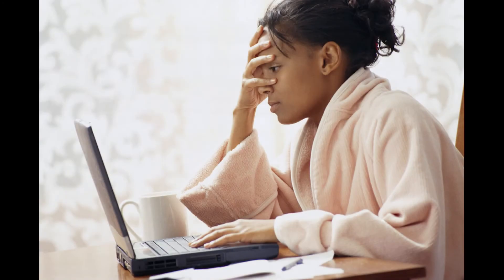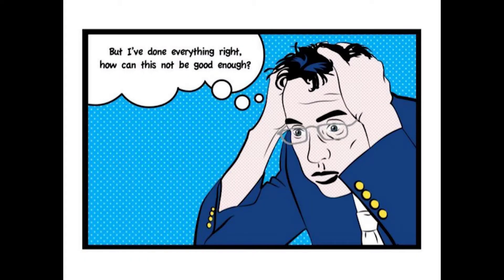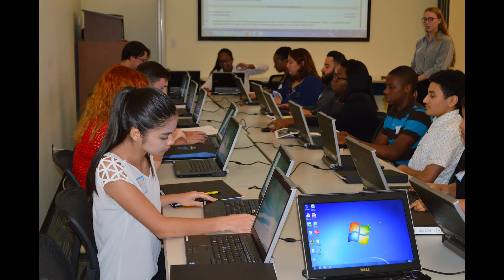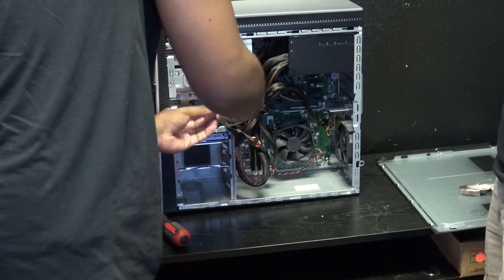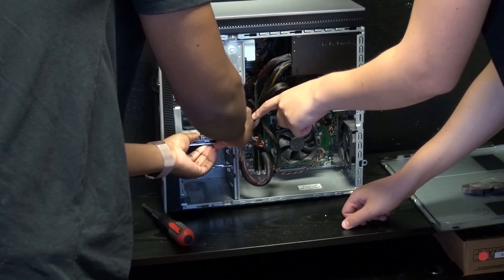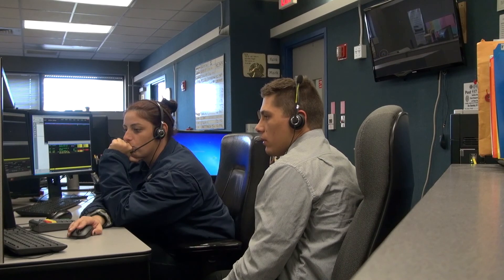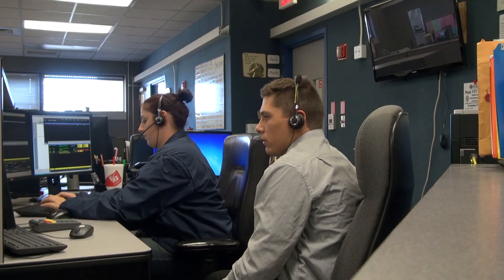2017 Student Juniors to Jobs Video